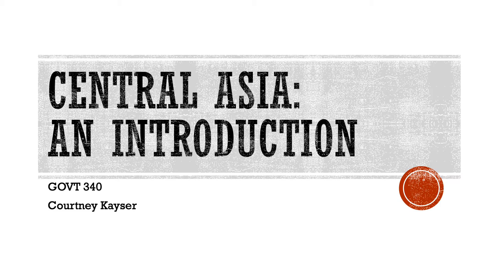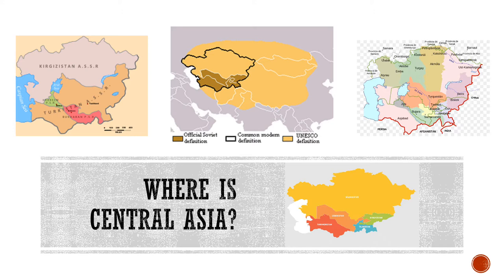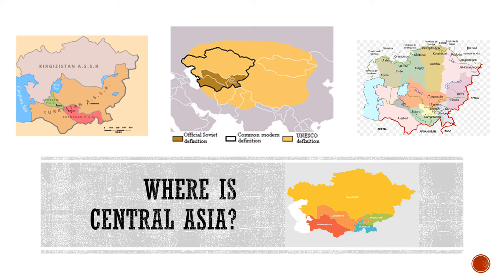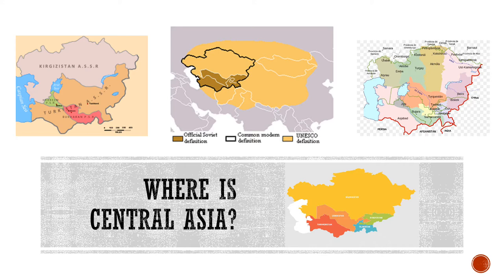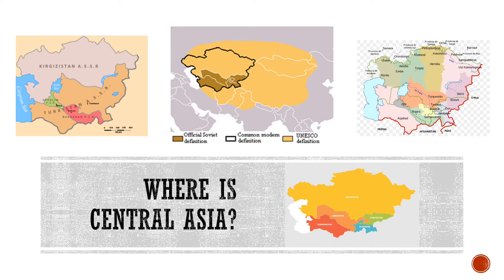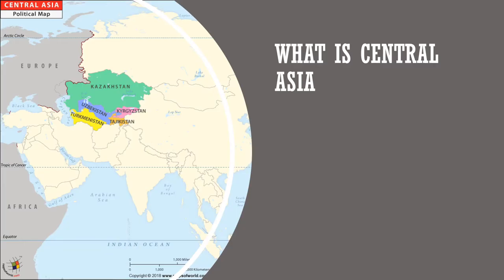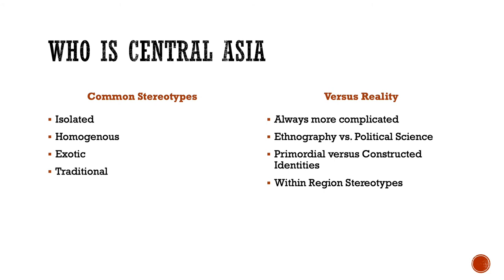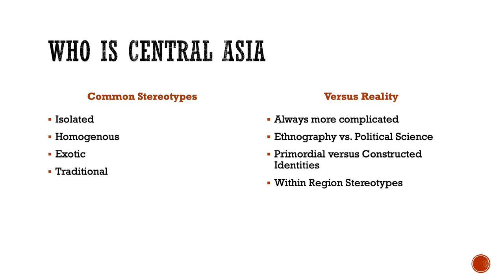Lecture 1: Introduction